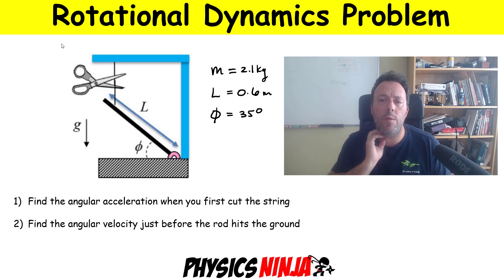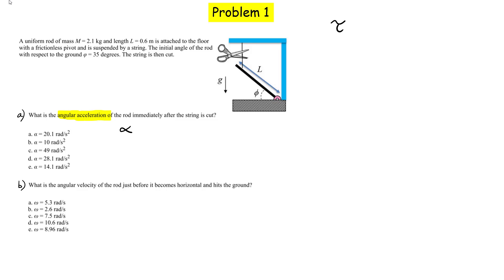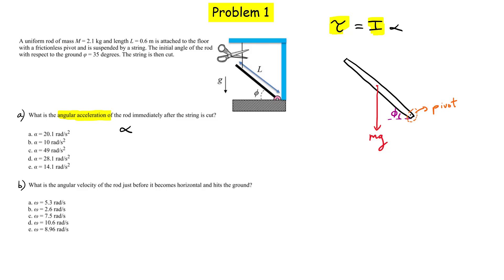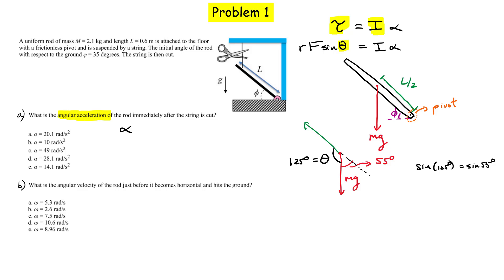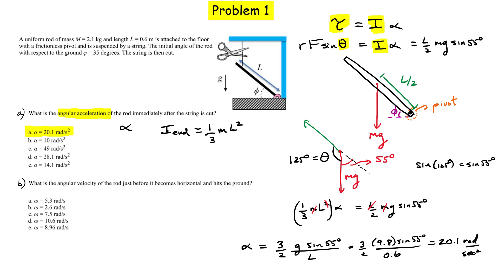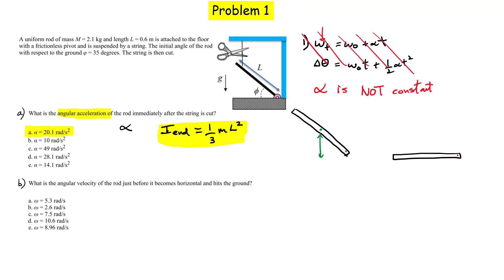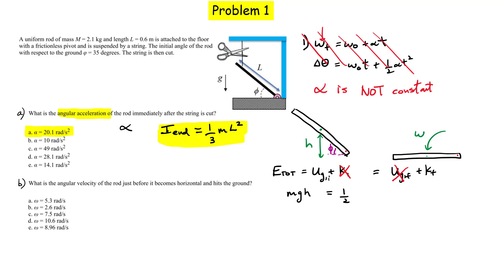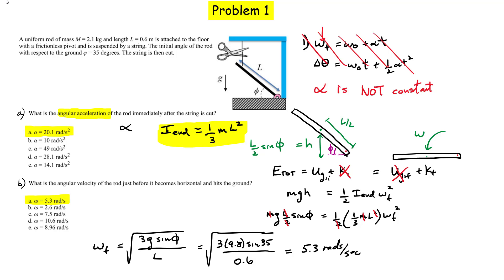Rotational Dynamics Problem: Rotating Rod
Physics Ninja looks at a rotational dynamics problem.   We look at how to calculate the initial angular acceleration of the rod and the final angular velocity of the rod.